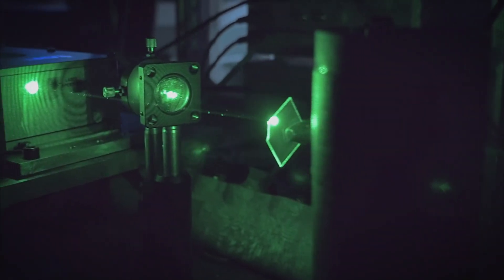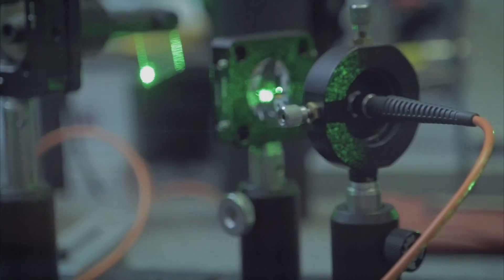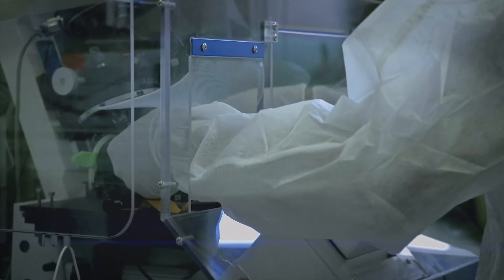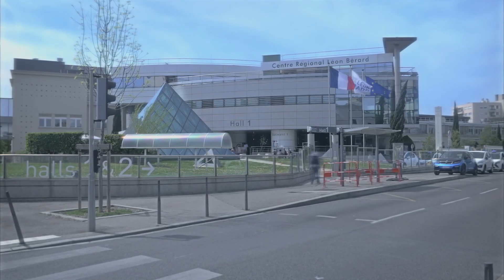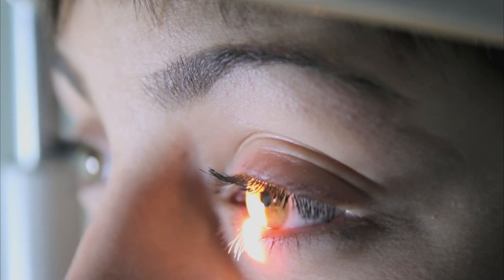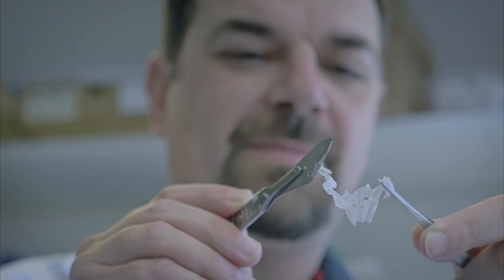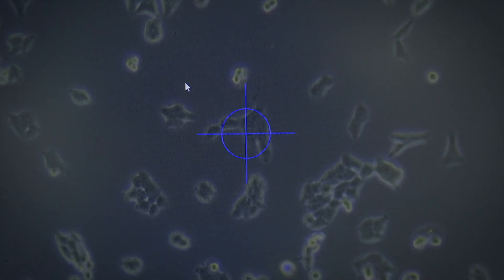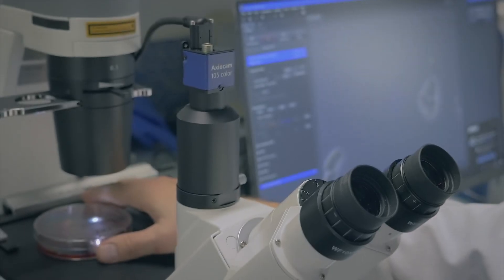Brillouin Light Scattering Spectroscopy (footage montage)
Brillouin Light Scattering Spectroscopy involves measuring the inelastic scattered light from thermal vibrations.
Though Brillouin Light Scattering Microspectroscopy holds great potential several challenges remain in order for it to become a routine lab tool or diagnostics technique.

Video Director : Fabrice Finotti
Voice-over : Darren Altman